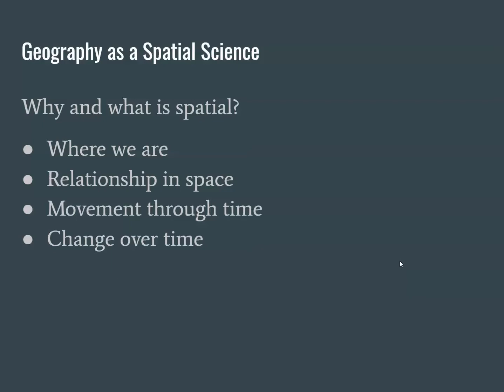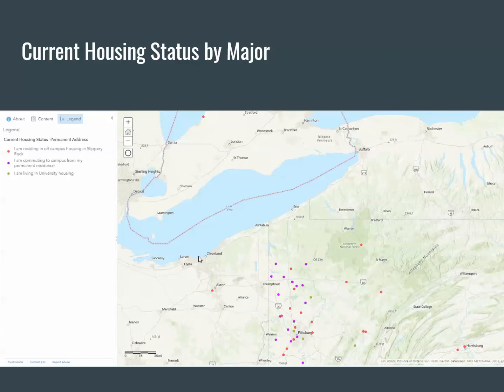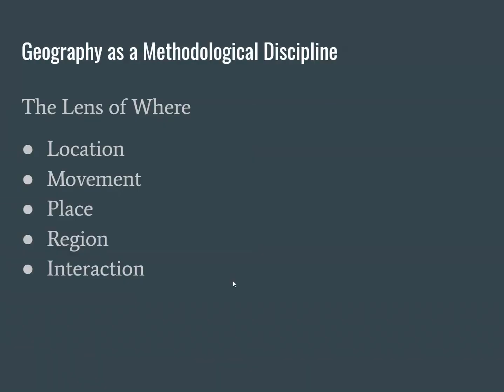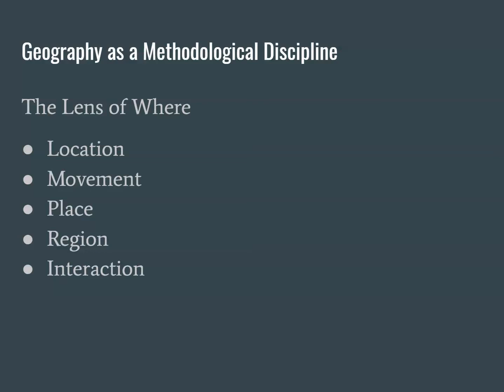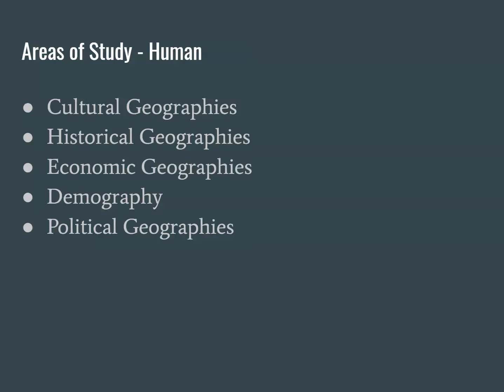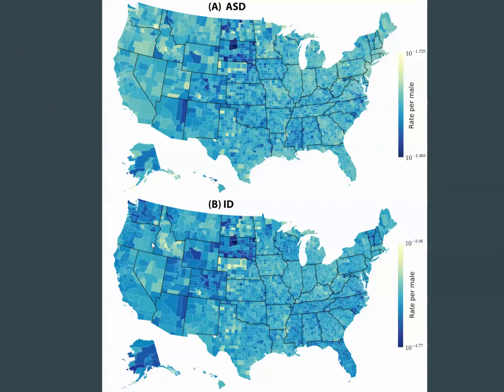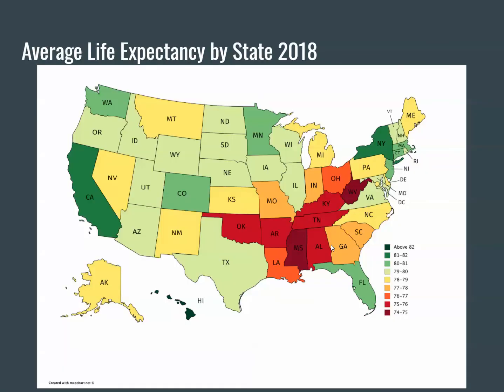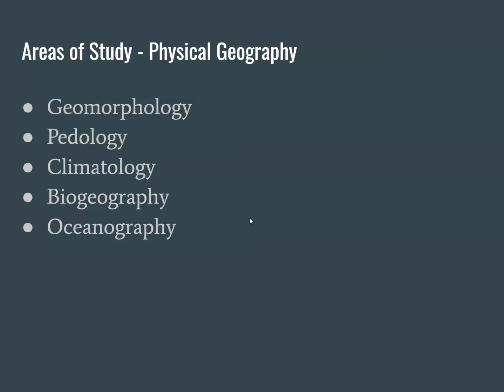Module 1 mini lecture 2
The second mini lecture for Discover Geography - Discussion of Geography's themes, spatial thinking and geography as a methodological discipline